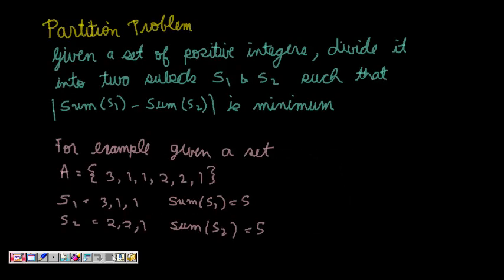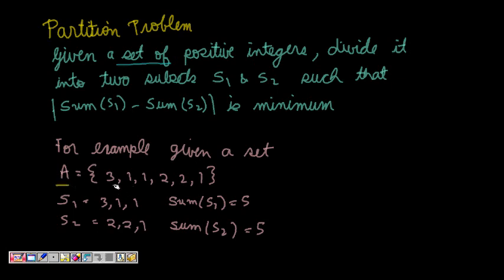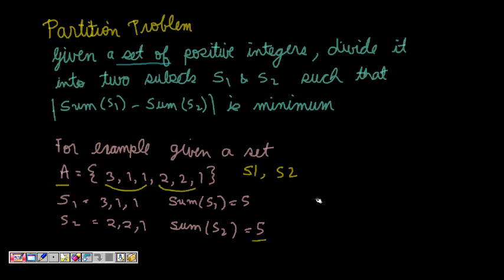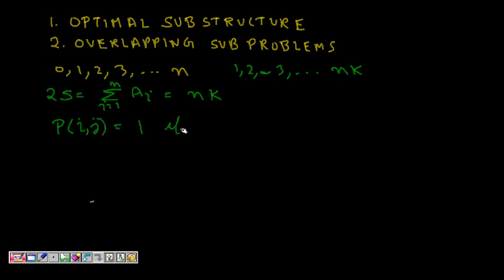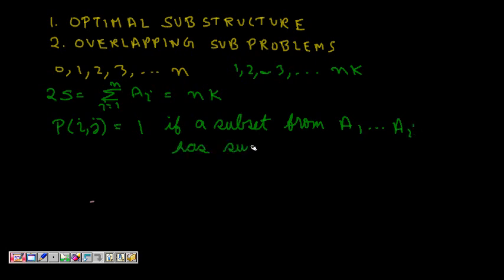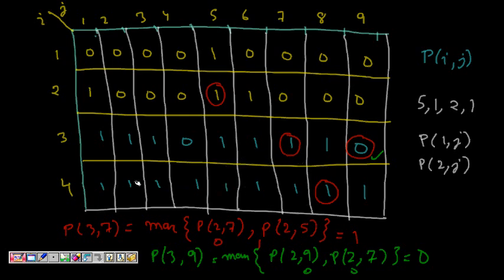Programming Interview: Balanced Partition of Array (Dynamic Programming)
Partition the multiset "S" of positive integers into two subsets S1, S2 such that the difference between the sum of elements in S1 and the sum of elements in S2 is minimized.
For example if A={1,5,4,9,6,3} the we can take S1= {1,4,6,3} and S2={5,9} then sum(S1)-sum(S2)=0

This channel is an ultimate guide to prepare for job interviews for software engineers, software test engineers, computer scientists, engineering students specially computer science and IT engineers, MCA and BCA students. The content of this channel will help students prepare for C,C++, Java, data structures and algorithms. It also covers courses related to networking and database. This channel can be used by students of NIIT, IGNOU etc too.

 "balanced partitioning a set of numbers",
"balanced partition dynamic programming",
 "balanced partition problem dynamic programming"